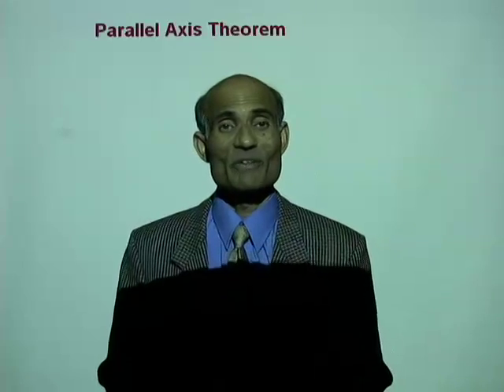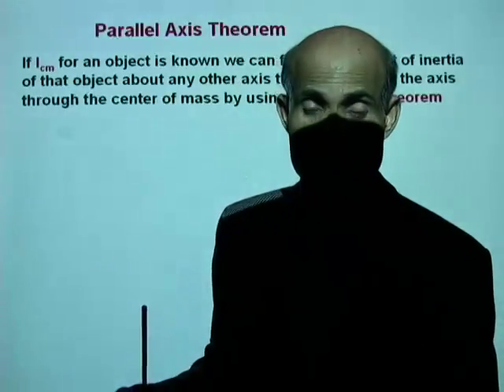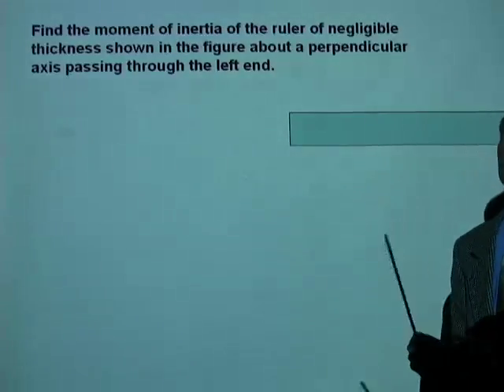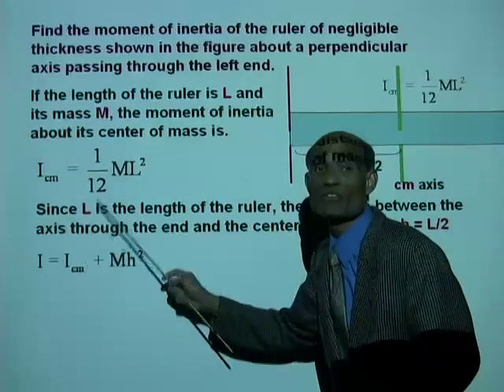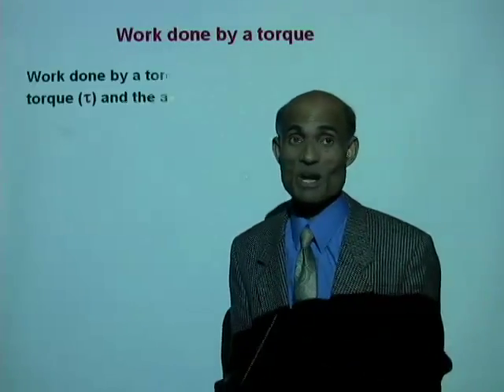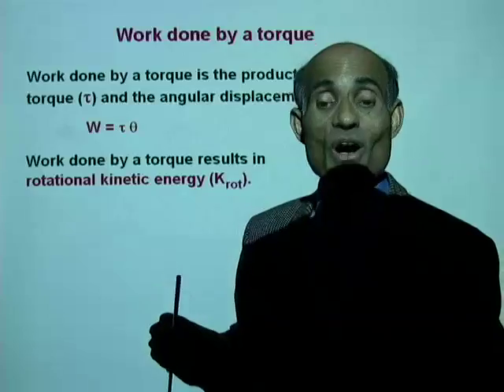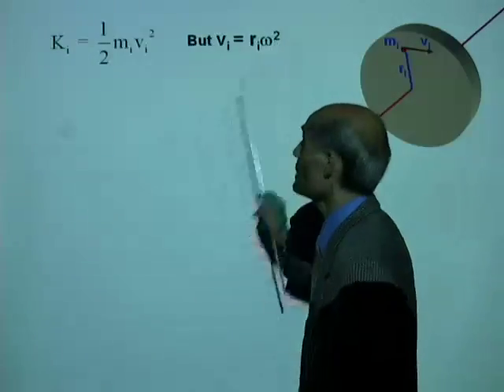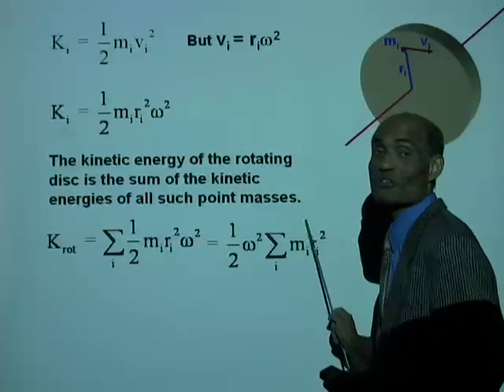PHY2048 Lesson 4 2b Parallel Axis Theorem i